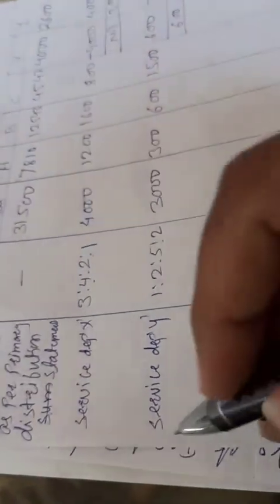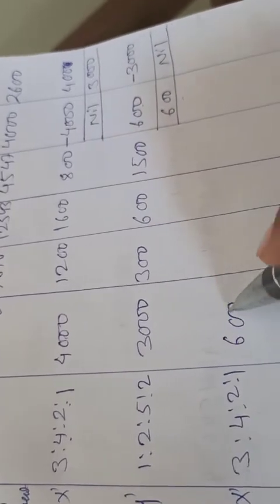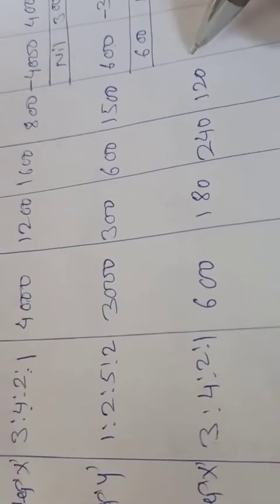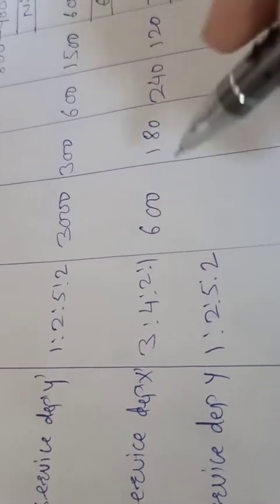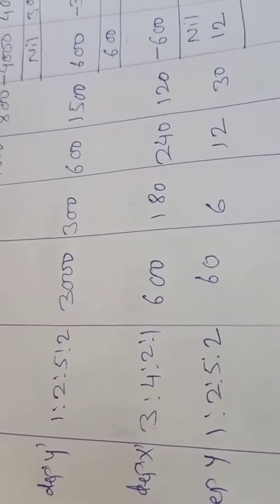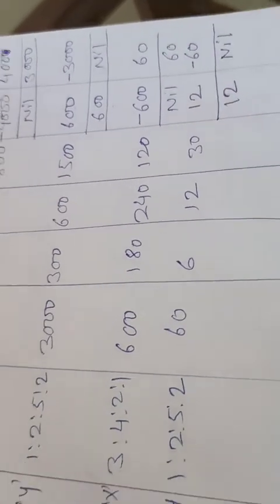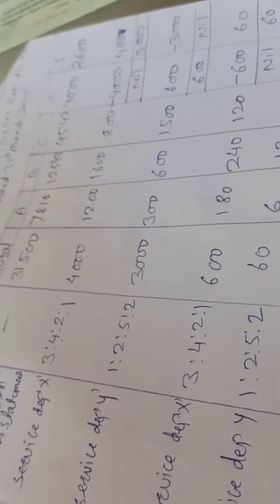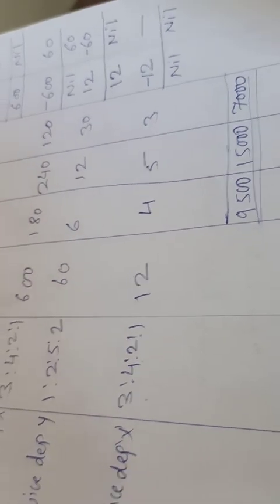repeated distribution method illustrations 1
overheads#repeated distribution